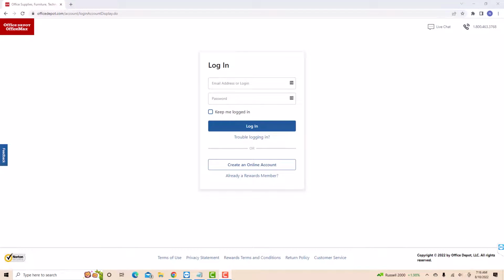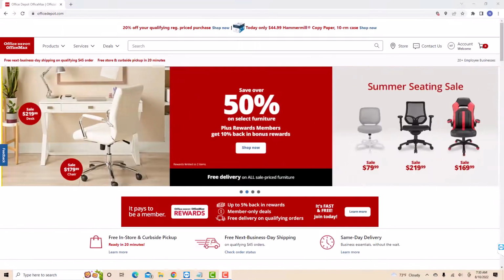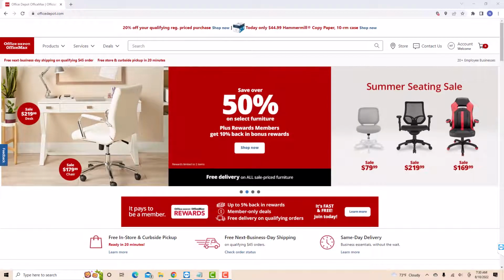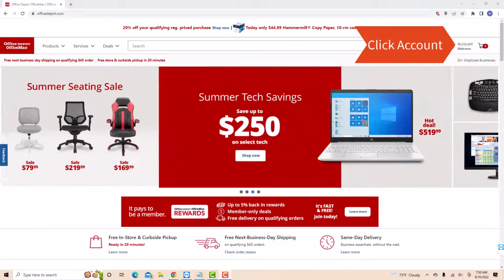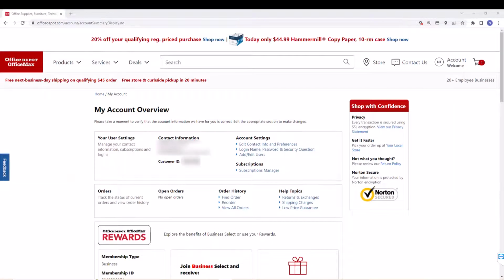How to Find Your Customer ID on Office Depot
Learn how to find your customer ID on Office Depot.